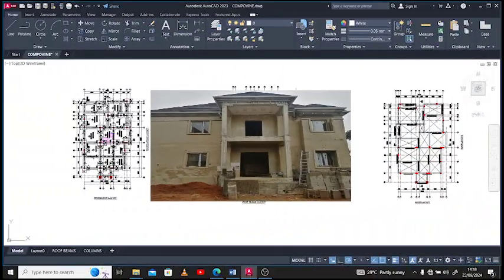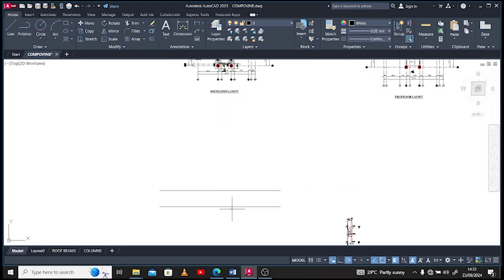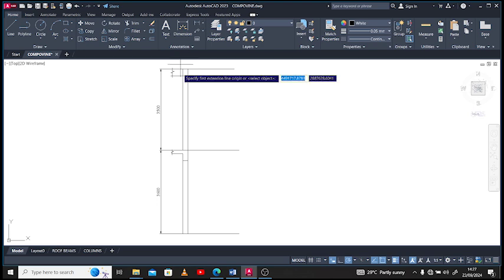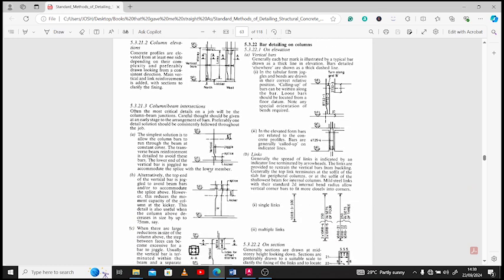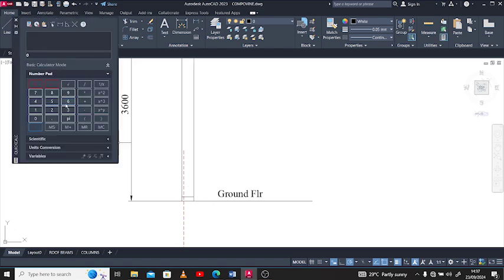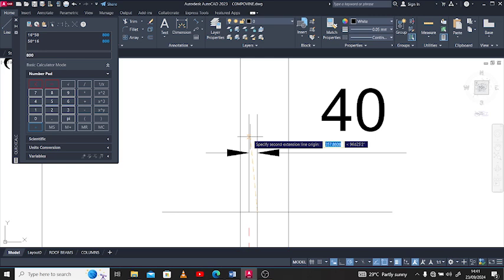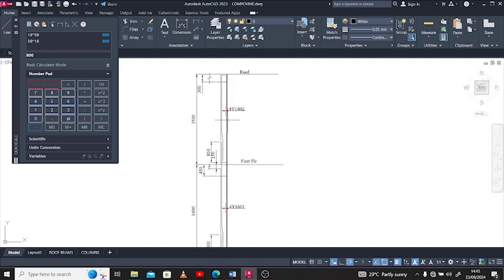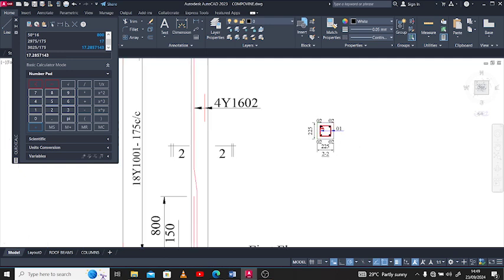COLUMN DETAILING 101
This video shows you the simplest way to detail COLUMN according to BS8110

Design of Structural Elements: Concrete, Steelwork, Masonry and Timber Designs to Eurocodes Chanakya Arya

My Site boots
My Safety Helmet
Laser Level
Digital Laser Tape

💻My Gear💻
My Laptop
My Microphone